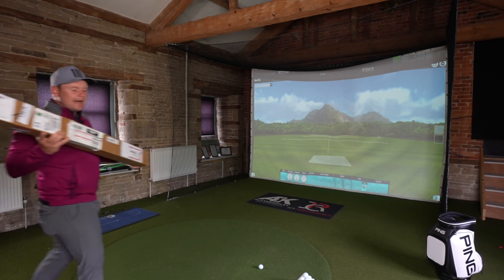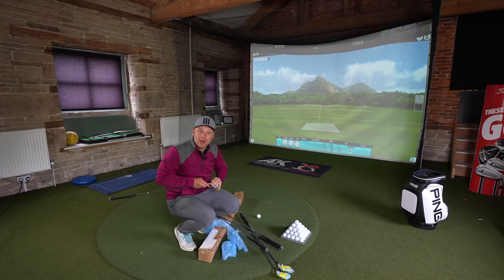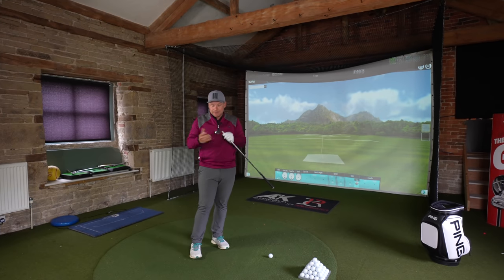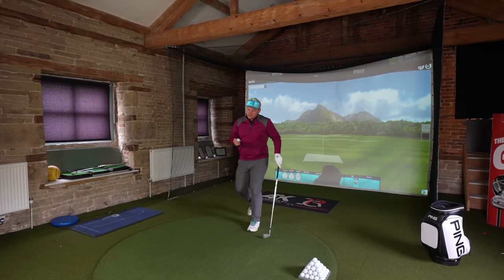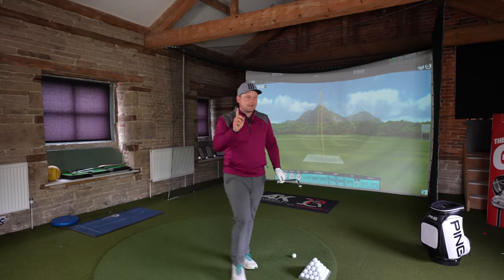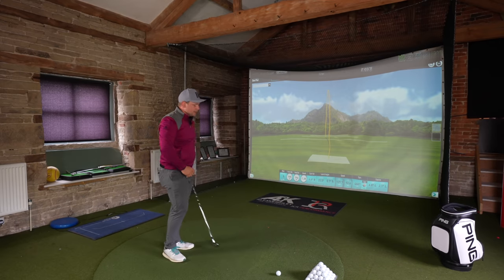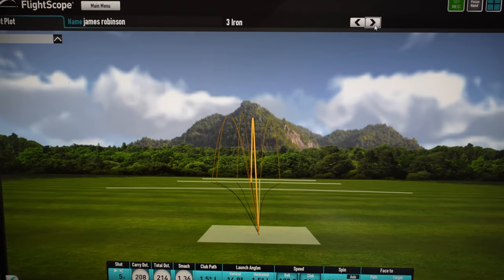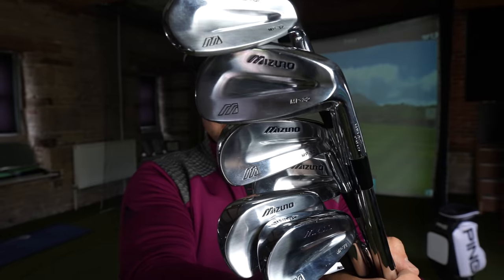I FINALLY BOUGHT MY DREAM GOLF CLUBS!!!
I FINALLY BOUGHT MY DREAM GOLF CLUBS!!! Often when buying golf clubs we make sure we have the best golf clubs of 2021, the best irons of 2021, the best driver of 2021, the best putter of 2021... not to mention getting fitted for new golf clubs... should you get fitted for golf clubs? which golf clubs should you buy in 2021? in this video I show you what golf clubs i've bought... I bought My dream golf clubs and they aren't even new golf clubs... for me they are the best looking irons ever... and the best irons i've ever used... there is a clue for you all... let's do it... and let's do it now!